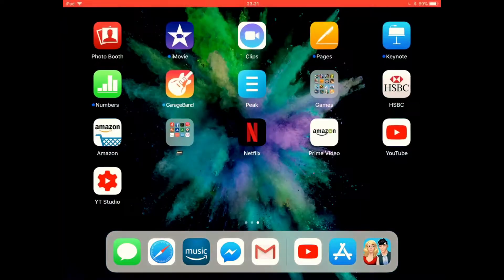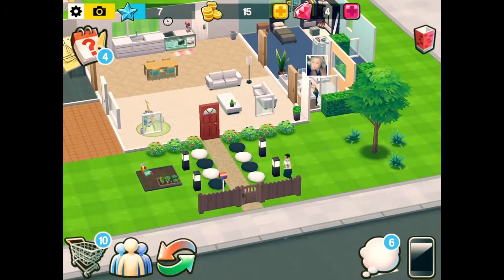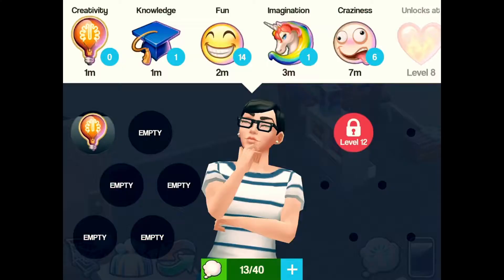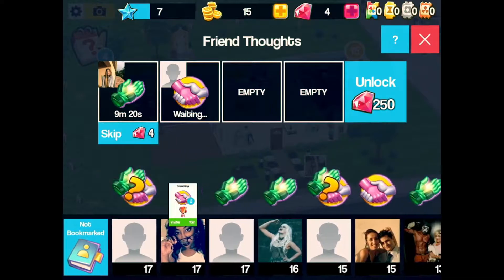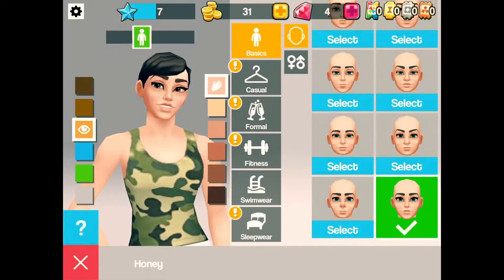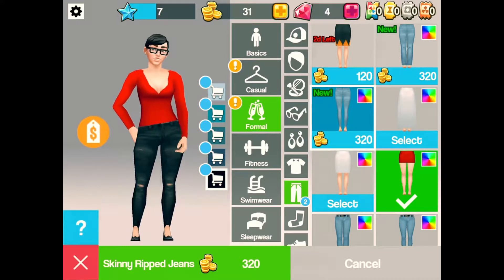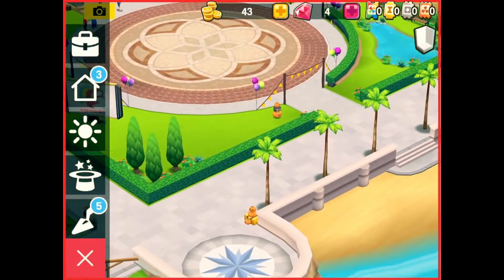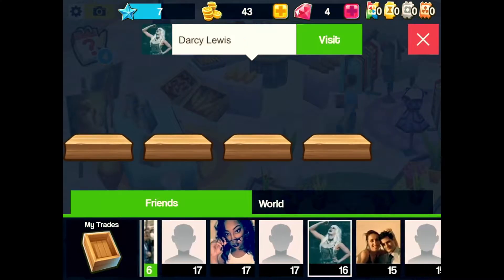Let’s play | Home Street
Home street is a fun building/ social game which I have started to play on my new iPad. See below for a link to down load it for yourself.

I use iMovie to edit this video and it was fun why not try it for your self